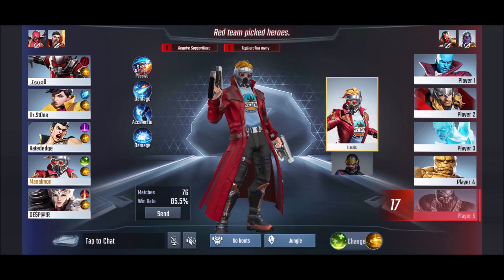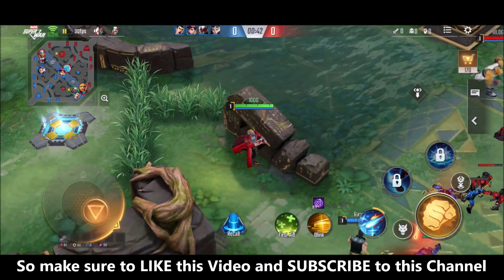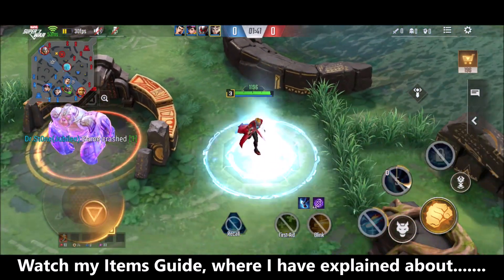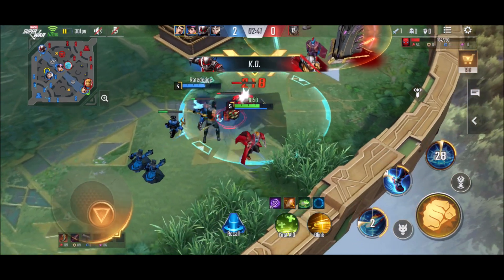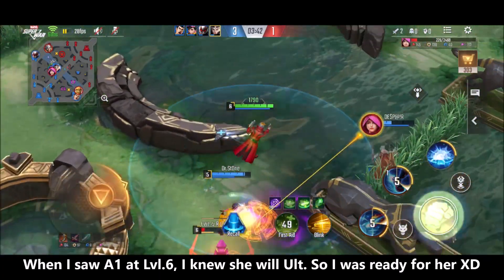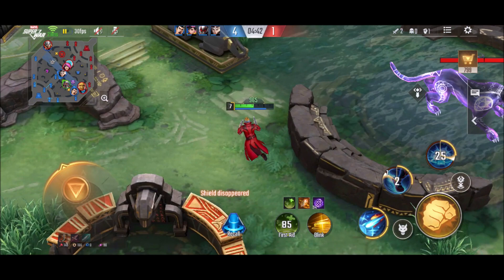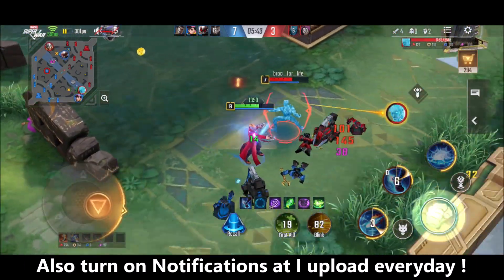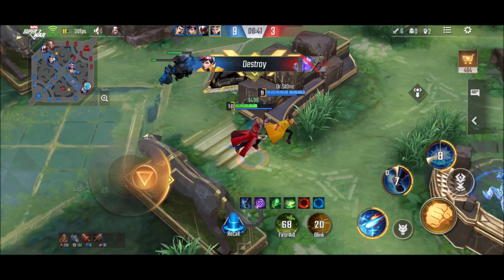Starlord Side Lane| Best Build without Leech| Legendary Master Rank Match| MARVEL Super War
Hey Friends!!
If you want to feature your Penta KOs, epic moments, wtf & funny moments here!
For the Penta KOs matches, if you want to feature your full match kindly record the full match video from the Hero perspective that you are using or whose Penta KO you are showing!
(like the example of this video)
Send your gaming name with video ;)

I make hero guides, how to use them, hero build items, power cores, game plays etc.

You can also comment anything to motivate me, I read all comments and give Hearts. You can also give me suggestions regarding new videos!

On Windows Movie Maker

How I make my Thumbnail ?
Paint of Windows 10

In India :)

Which games I'm playing these days ?
Marvel Super War

How can you play with me in game?
As most of the time I play in solo q, so there is a chance that we might me in same team or in different. I'm not so sure about accepting Friend Requests.
But good news is, in coming future I'll start doing Live stream where I'll tell the Room Code and then I can play with you all :)